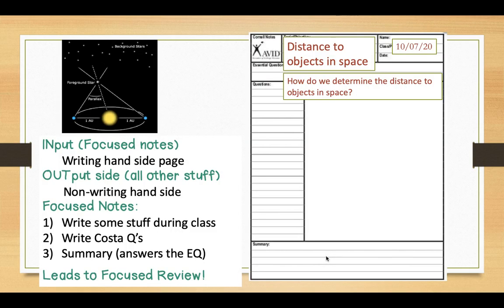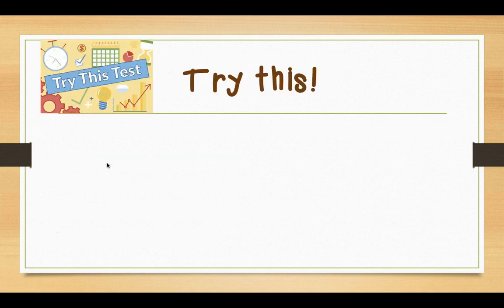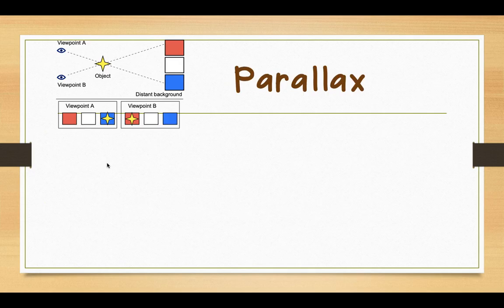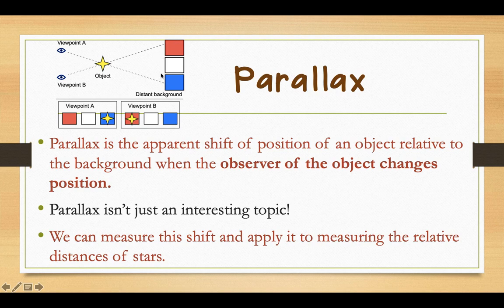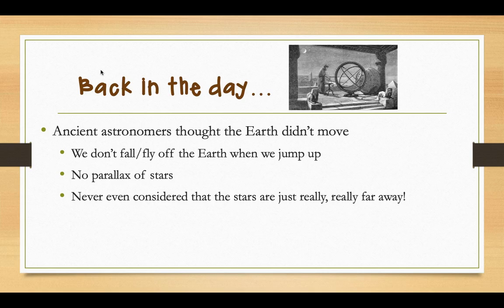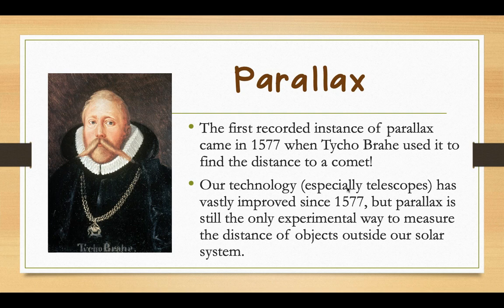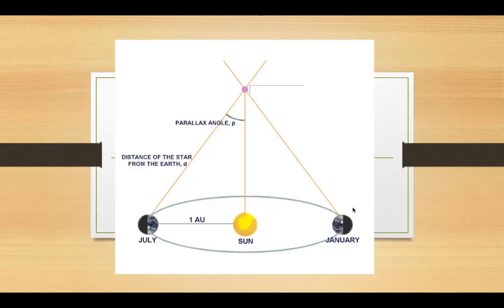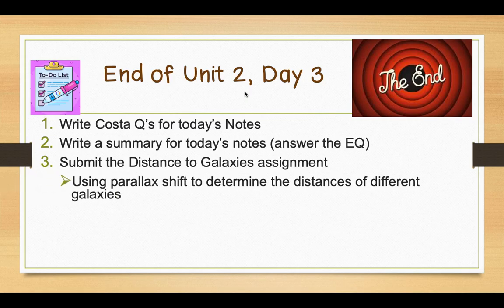Distance to Objects in Space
This video what parallax is and that it can be used to determine the distance to objects in space.